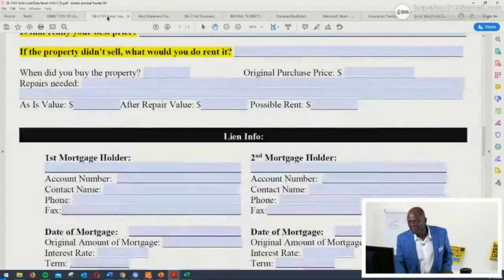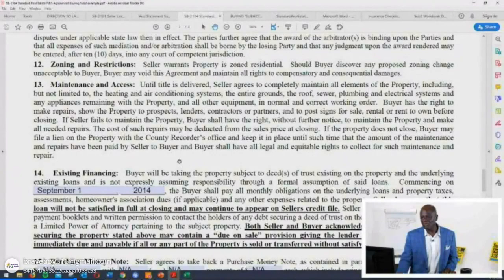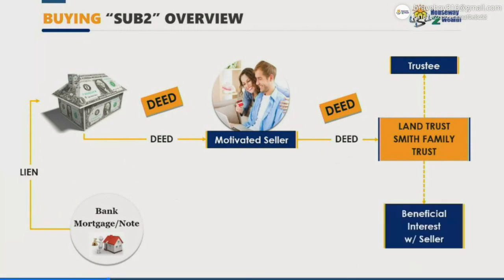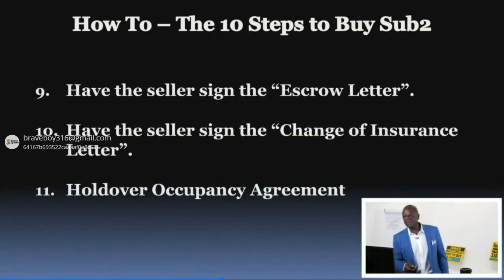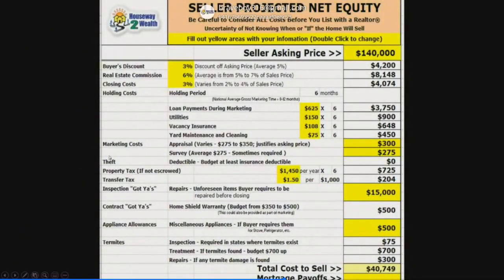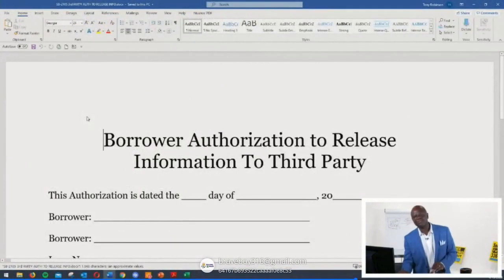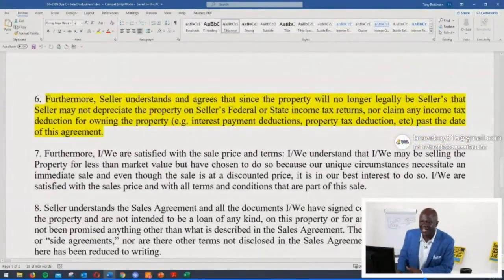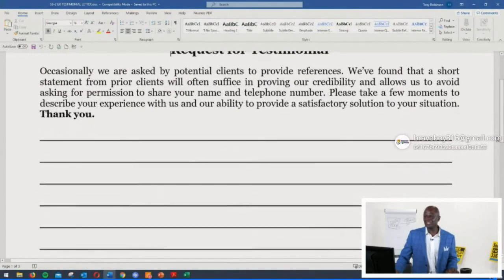"Unlock the Secrets of Real Estate Investing: Discover the Forms You Need To Know!"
Whether you're a seasoned real estate investor or just starting out, this channel is your go-to resource for valuable insights, tips, and strategies on utilizing limited liability companies (LLCs) and trusts to maximize your real estate investments.

Join us as we dive deep into the world of LLCs and trusts and explore how they can protect your assets, minimize your liabilities, and optimize your real estate portfolio. Our expert hosts will guide you through various topics, including:

    LLC Formation and Benefits: Learn how to set up an LLC for your real estate ventures, understand the advantages of using an LLC, and discover how it can shield your personal assets from business risks.

    Trust Structures and Advantages: Uncover the power of trusts in real estate investing. Explore different types of trusts, such as land trusts and living trusts, and grasp their unique benefits in terms of privacy, estate planning, and asset protection.

    Asset Protection Strategies: Gain valuable insights on how to safeguard your real estate investments by utilizing LLCs and trusts. We'll discuss legal strategies, risk management techniques, and asset segregation methods to shield your wealth from potential lawsuits and creditors.

    Tax Considerations: Delve into the tax implications of using LLCs and trusts in real estate. Discover how these entities can provide tax advantages, reduce your overall tax burden, and optimize your financial returns.

    Funding and Financing Options: Explore creative ways to fund your real estate deals using LLCs and trusts. We'll discuss strategies like using self-directed IRAs, private lending, and leveraging your trust structures to secure favorable financing terms.

    Case Studies and Success Stories: Be inspired by real-life examples of investors who have leveraged LLCs and trusts to achieve remarkable success in their real estate endeavors. Gain practical insights from their experiences and learn how to apply their strategies to your own investments.

    Legal and Compliance Guidance: Stay informed about the legal aspects and compliance requirements associated with LLCs and trusts in real estate. Our experts will provide guidance on maintaining proper records, adhering to regulatory frameworks, and ensuring your entities remain in good standing.

Don't miss out on the opportunity to enhance your knowledge and take your real estate investing to new heights with the power of LLCs and trusts. Let's embark on this exciting journey together!